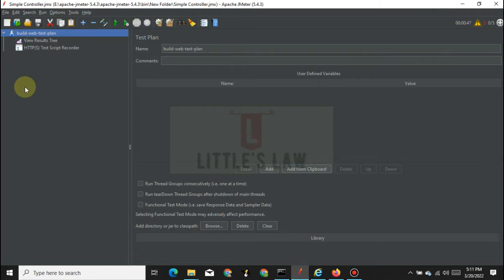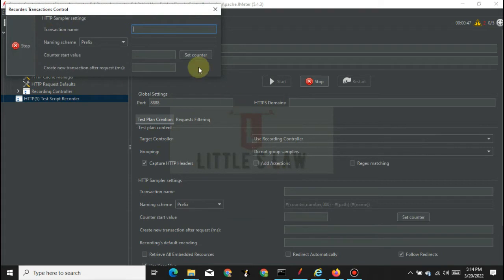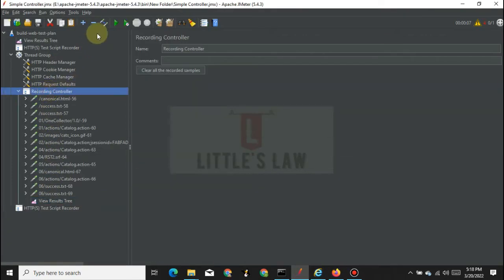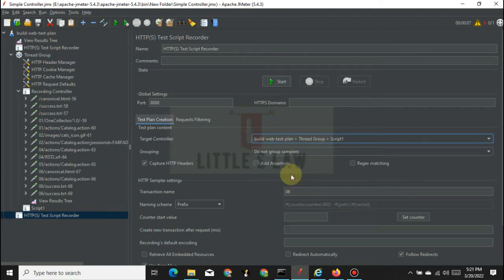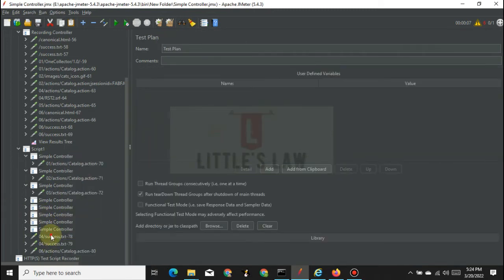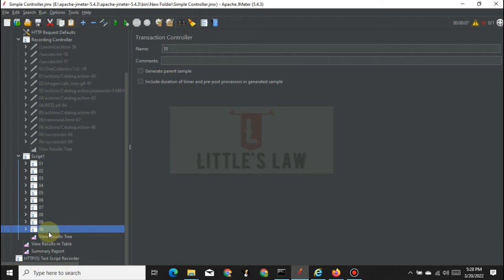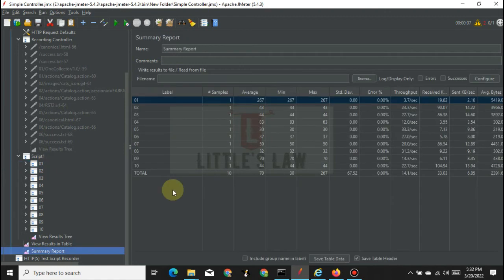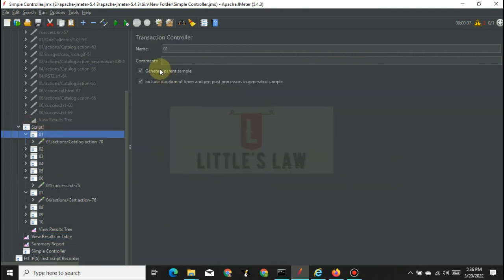How to use Simple Controller & Transaction Controller | How does the JMeter proxy works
1. How does the Proxy in JMeter works
2. What is a simple controller
3. How to use a simple controller
4. What is a Transaction controller
5. How to use a Transaction controller